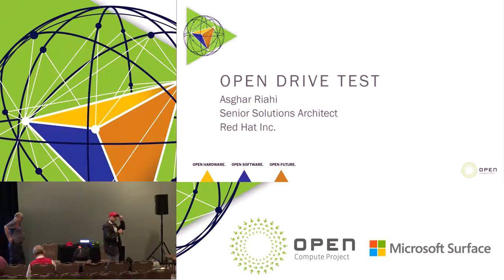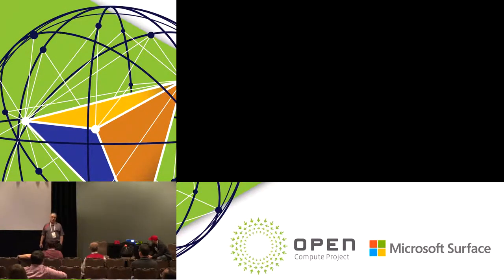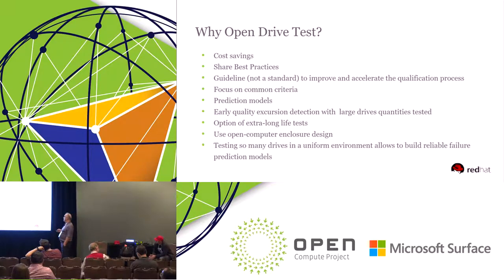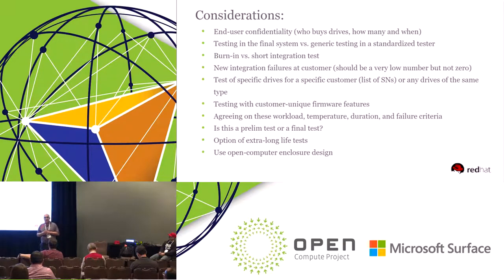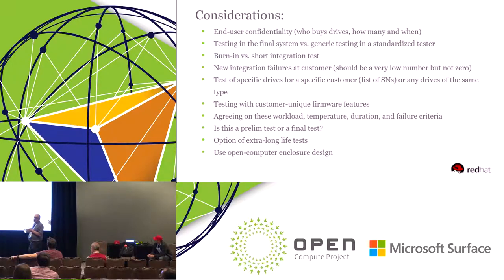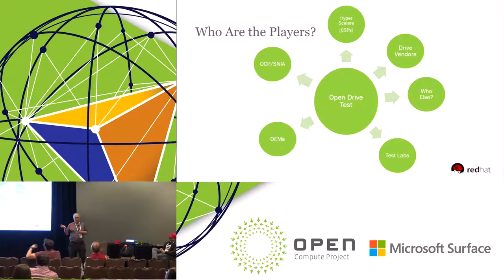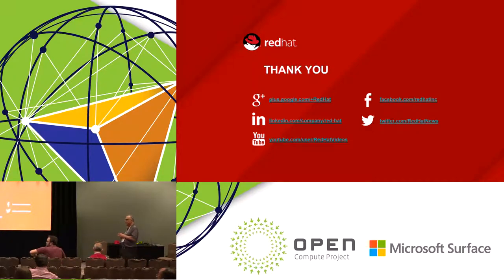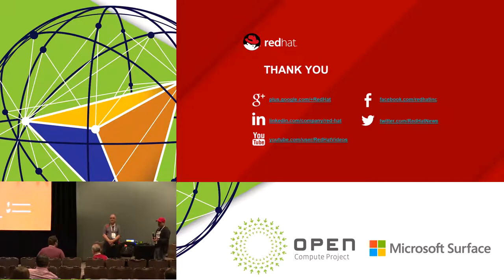Asghar Riahi - Open Drive Test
In this talk, Asghar Riahi (RedHat) reviews the challenges of storage drive qualifications for Hyperscalers, OEMs and storage vendors and provides an Open solution to that.